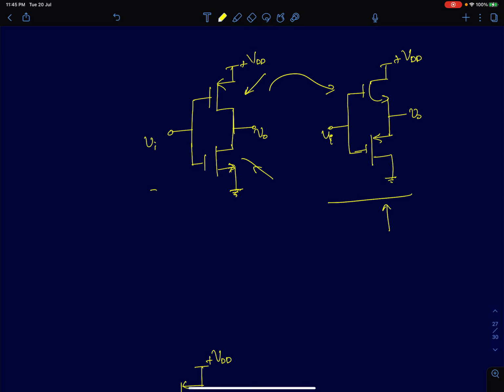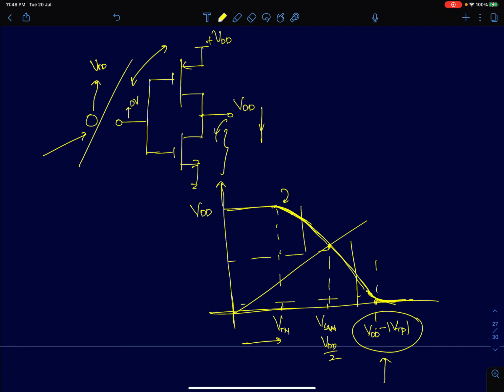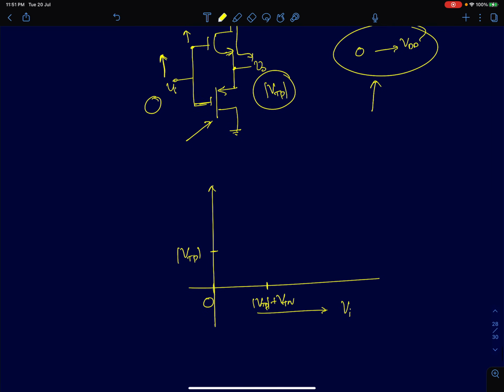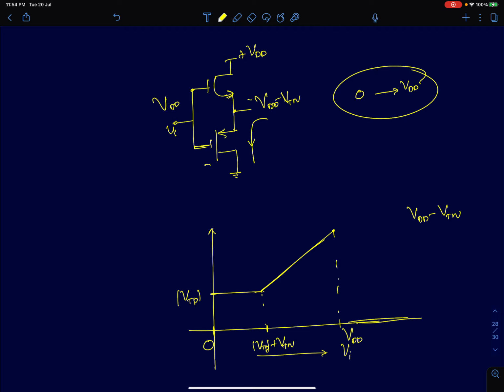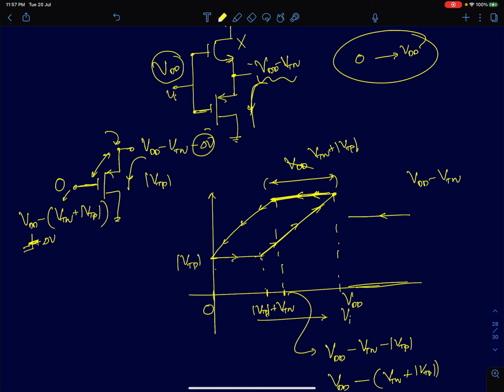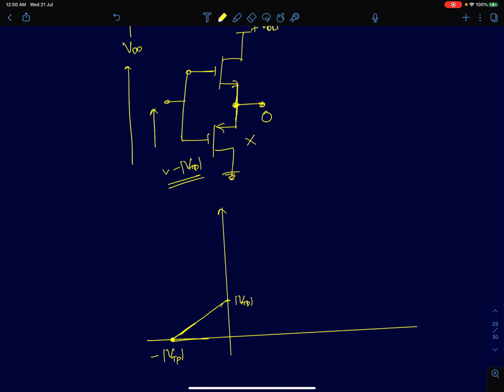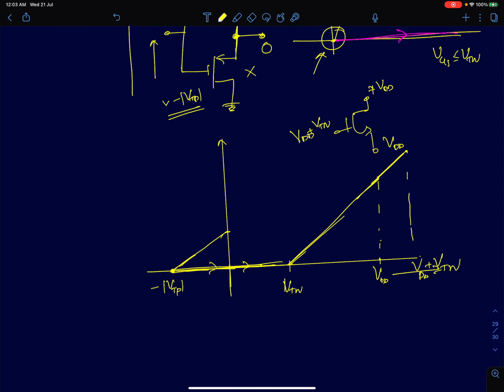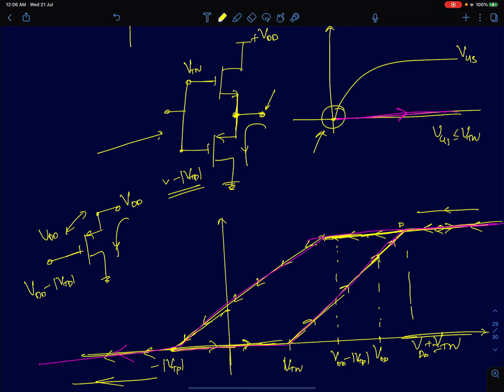AIC Lecture 44: Hysteresis in CMOS buffer transfer characteristics